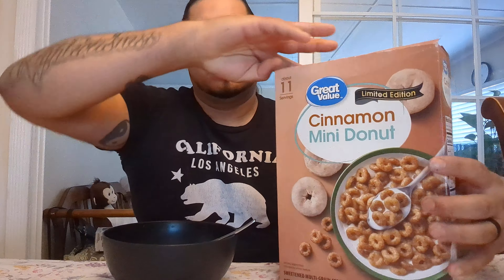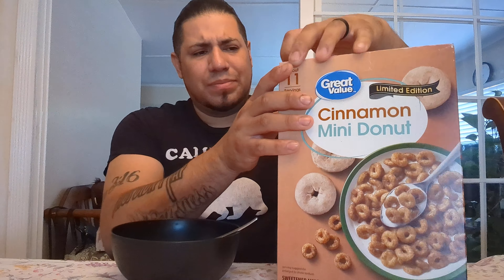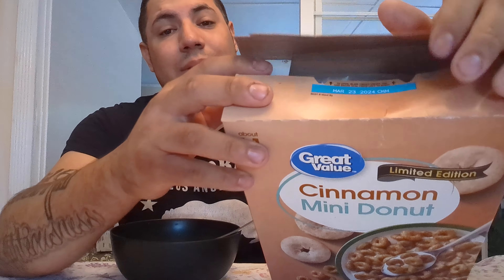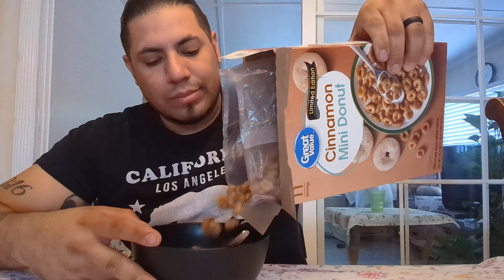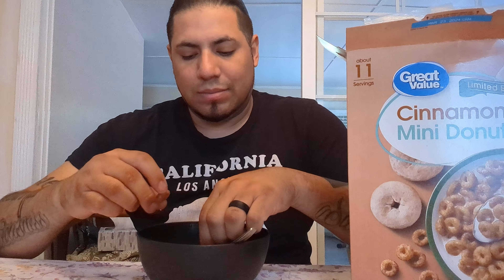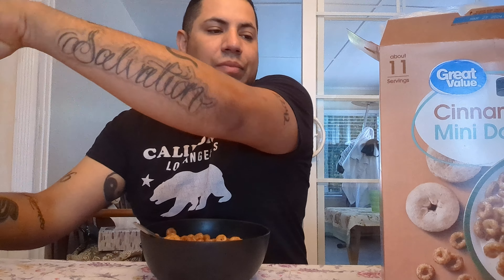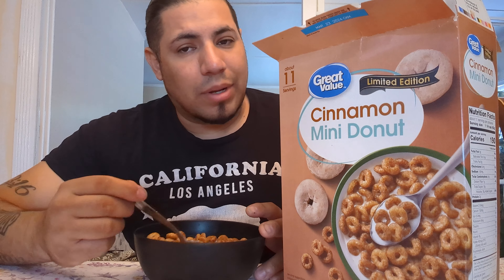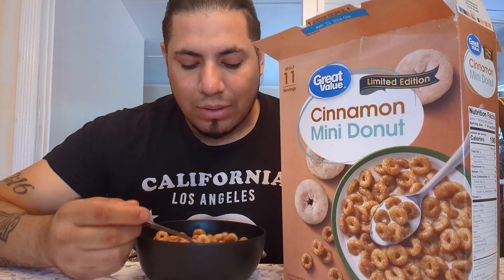Cinnamon mini Doughnut Cereal Review by Great value